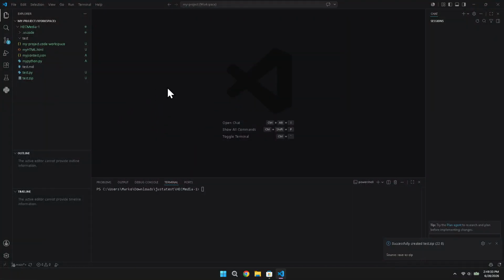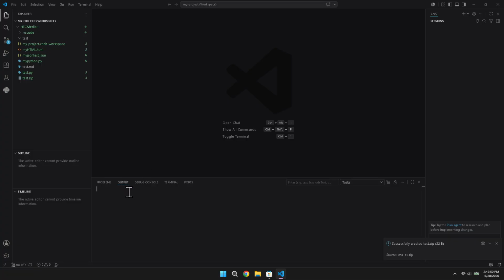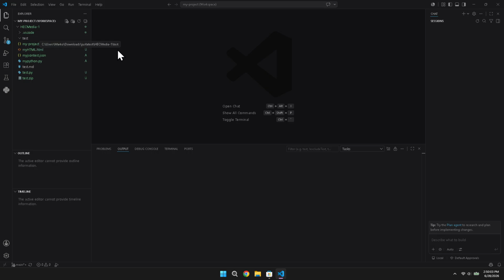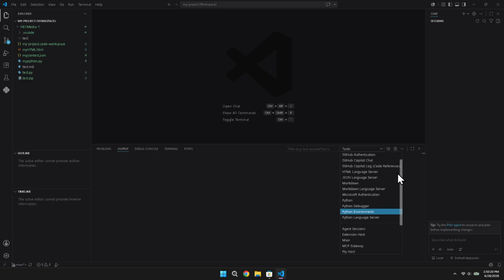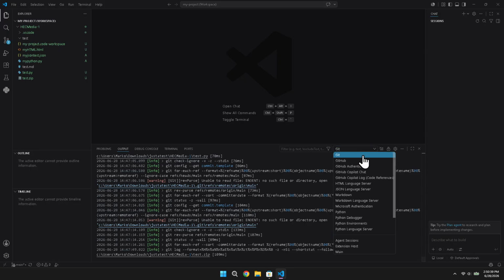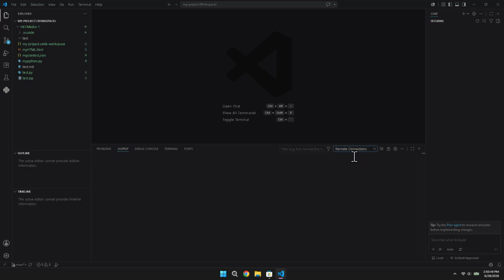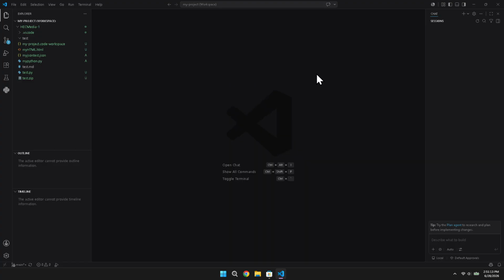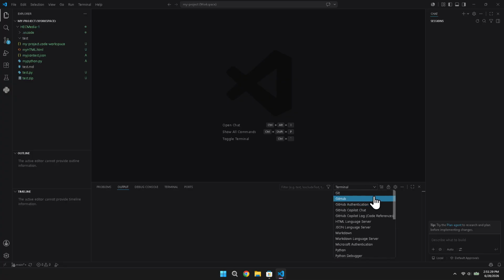How to View Output on VS Code (Step by Step)